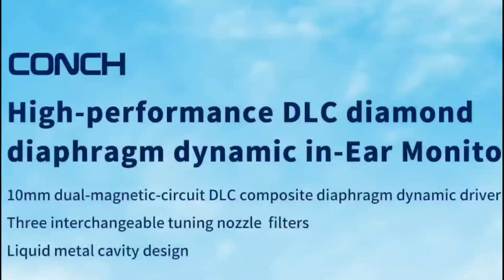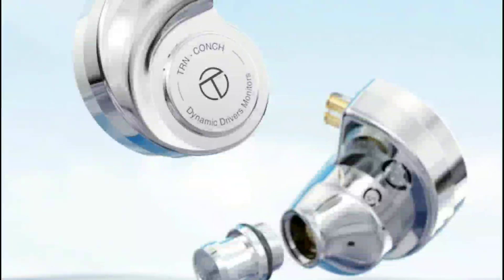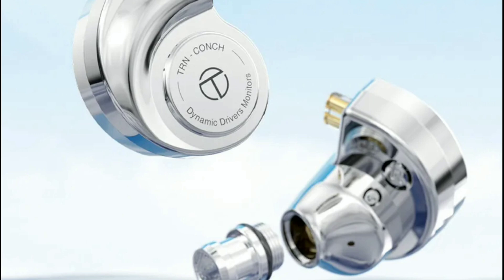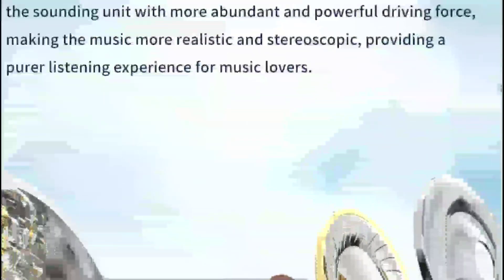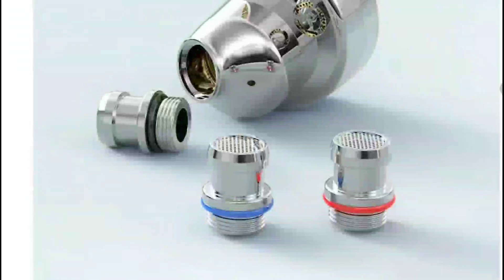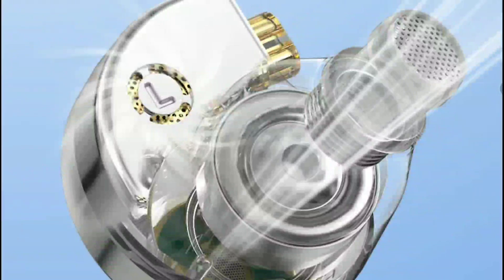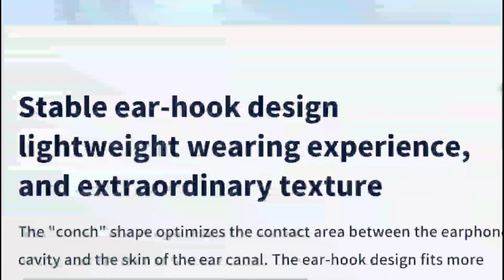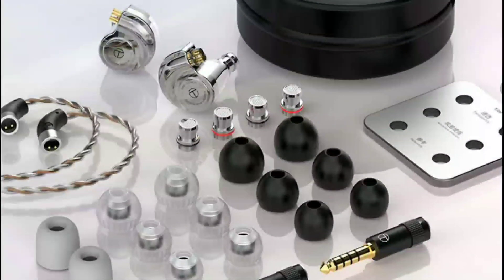TRN Conch Earphone is The Company's Latest Dynamic Driver IEM with Great Build Quality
TRN Conch Earphone

TRN Conch Earphone

Black Friday Deals This November
LG V60 ThinQ
IPhone 12 mini
IPhone 14 pro max
Samsung Galaxy S21 Plus
IPhone XS
Samsung Note 20
LG V50 ThinQ
Samsung Galaxy S10e
LG V50s Dual Screen
Samsung Galaxy Note 10
Samsung Galaxy S22
Samsung Galaxy S20 Ultra
IPhone 13
Samsung Galaxy S20 FE
IPhone 13 Pro Max